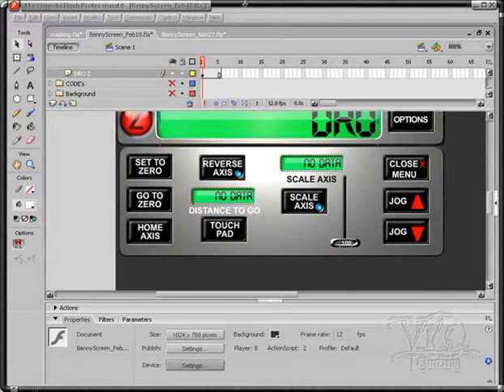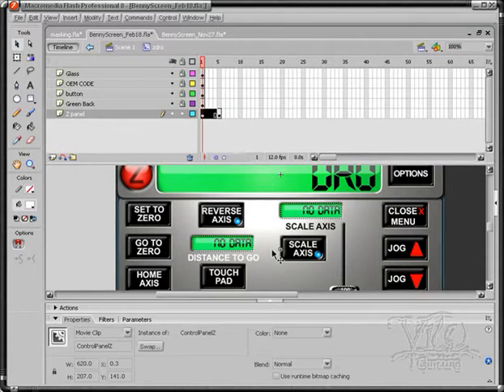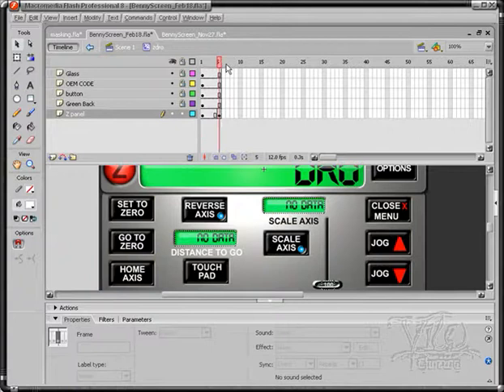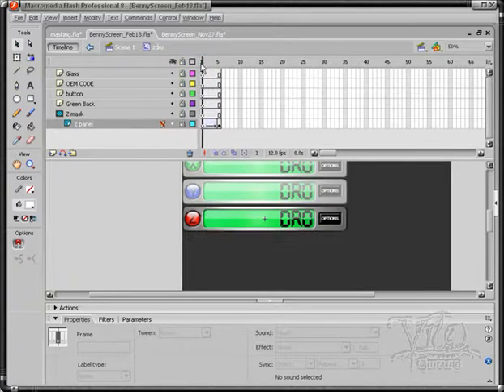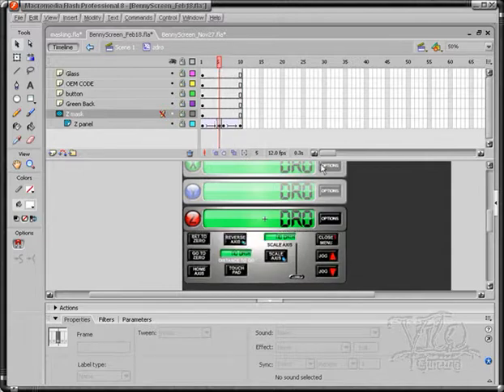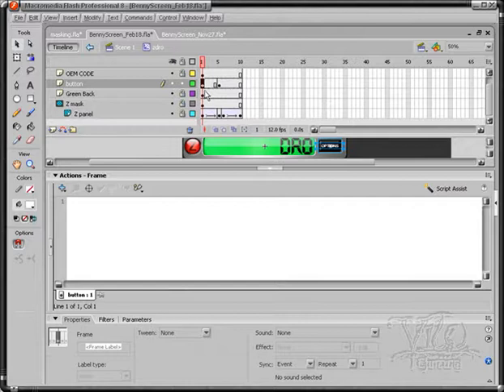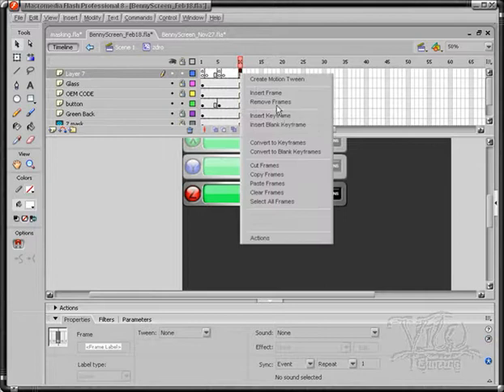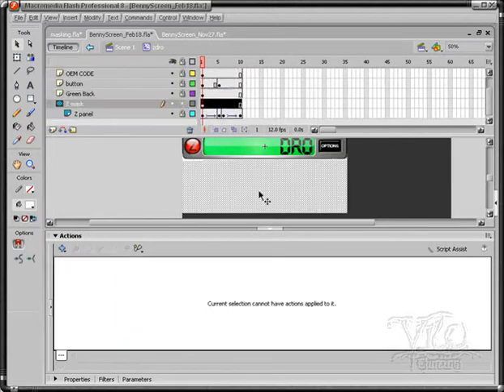Masking screens in Flash for Mach3